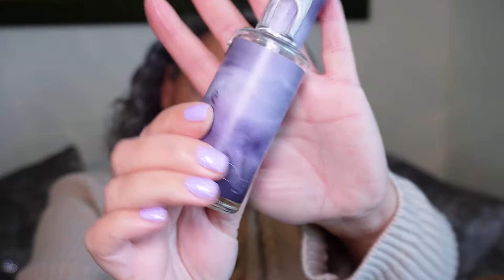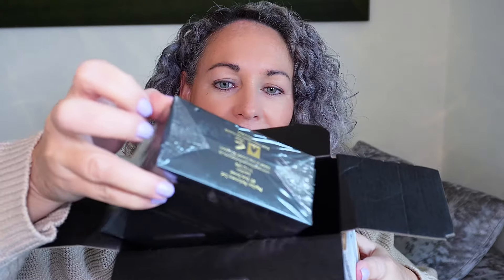Mystery Fragrance Unboxing (I Actually Bought A Perfume!)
A mystery fragrance unboxing video.  Can you guess what I purchased?  This perfume was on my wish list for a short while.